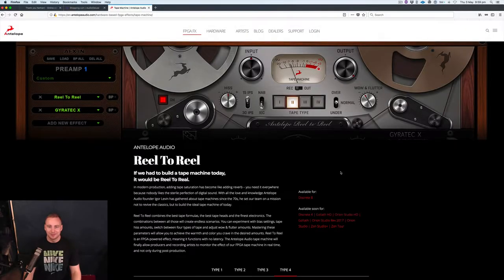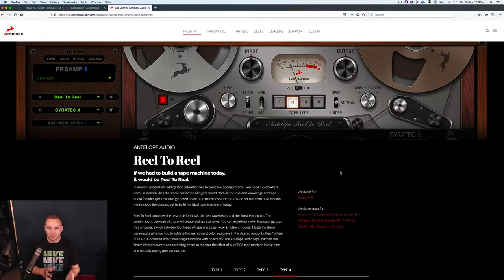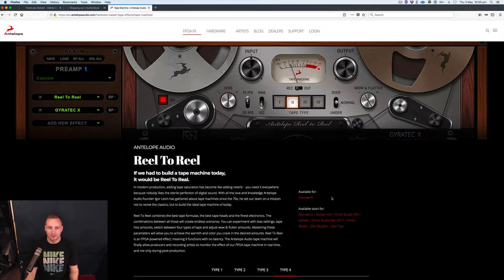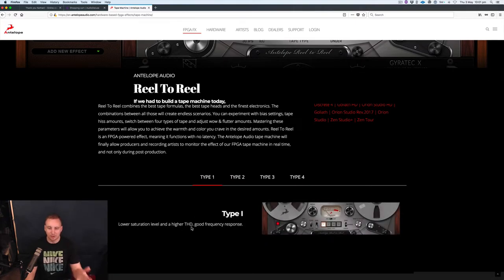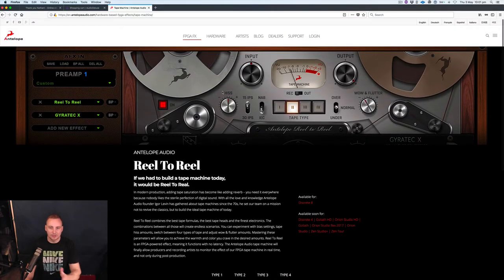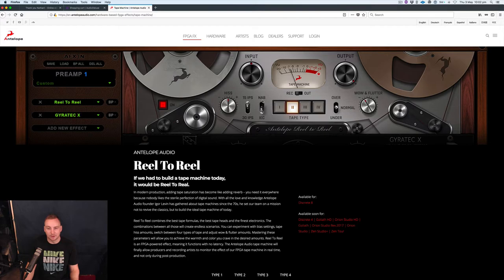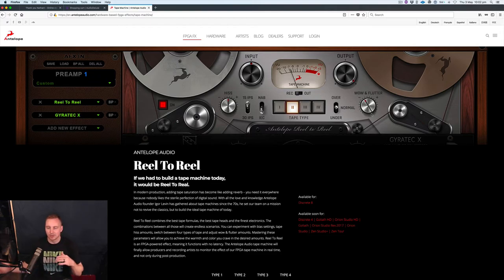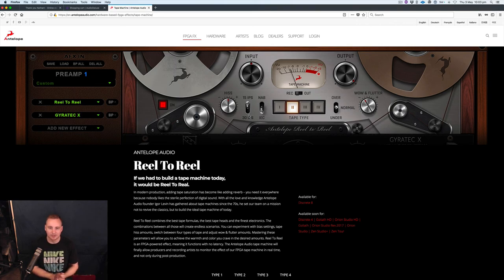Antelope Audio - Reel To Reel | Tape Emulation - Reveal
Antelope Audio - Reel To Reel | Tape Emulation

Studio gear:

1. iMac (Retina 5K, 27-inch, Late 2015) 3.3 GHz Intel Core i5 24 GB 1867 MHz DDR3 AMD Radeon R9 M395 2048 MB

2. DAW: Studio One 3, Logic Pro X, Machine 2

3. JBL LSR 305 Studio Monitors & Yamaha HS8S Sub

4. Audio Interface: Antelope Audio Zentour & UAD Apollo

5. DAW: Studio one 3, Maschine 2, Logic x 10.3

6. Software: Native Instruments Komplete 9, Tone 2 electra 2

7. Console 1 MK2

Antelope Audio - Reel To Reel:

In modern production, adding tape saturation has become like adding reverb – you need it everywhere because nobody likes the sterile perfection of digital sound. With all the love and knowledge Antelope Audio founder Igor Levin has gathered about tape machines since the 70s, he set our team on a mission not to revive the classics, but to build the ideal tape machine of today.

Reel To Reel combines the best tape formulas, the best tape heads and the finest electronics. The combinations between all those will create endless scenarios. You can experiment with bias settings, tape hiss amounts, switch between four types of tape and adjust wow & flutter amounts. Mastering these parameters will allow you to achieve the warmth and color you crave in the desired amounts. Reel To Reel is an FPGA-powered effect, meaning it functions with no latency. The Antelope Audio tape machine will finally allow producers and recording artists to monitor the effect of our FPGA tape machine in real time, and not only during post-production.